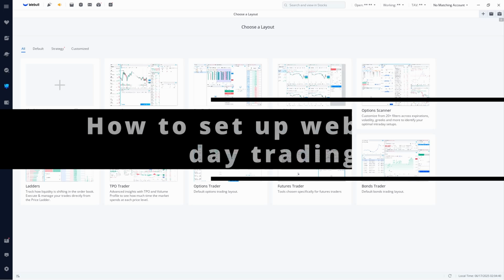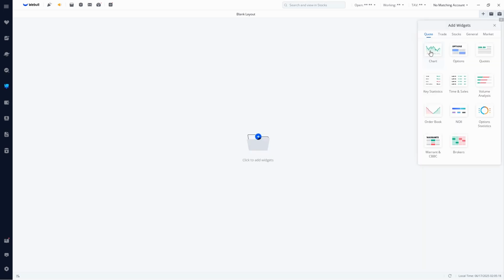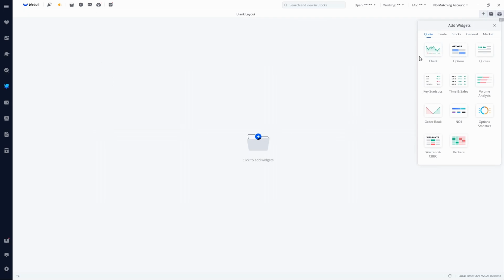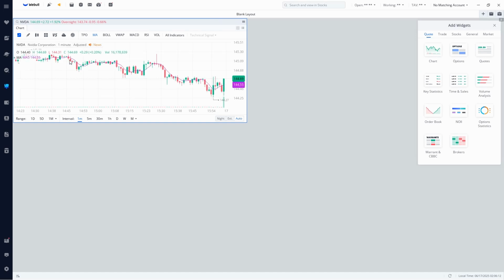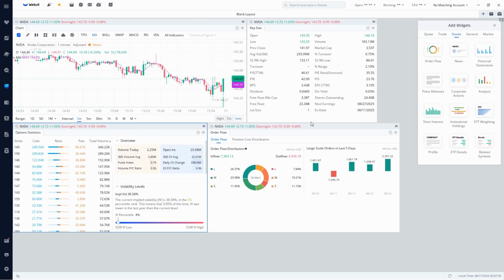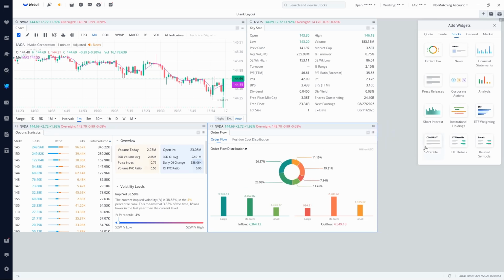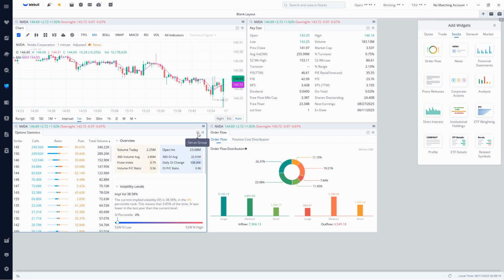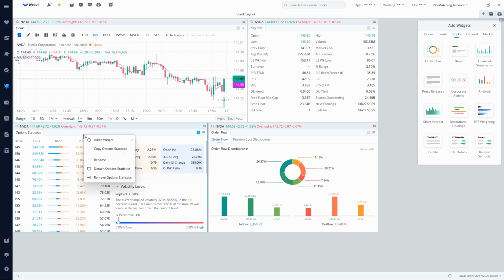How To Set Up Webull For Day Trading | Webull Tutorial For Beginners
Want to learn how to set up Webull for day trading? In this video, I’ll walk you through how to use Webull to set up your screen step by step, whether you’re a beginner or just looking to improve your Webull day trading setup. You’ll learn how to set up Webull desktop for day trading, and how to use the Webull desktop app to make the most of your trading experience.

Get the most out of Webull trading with these easy tips and learn everything you need to know to confidently begin day trading Webull.